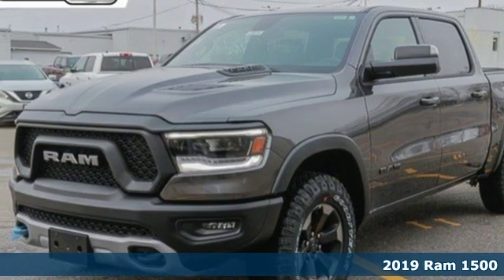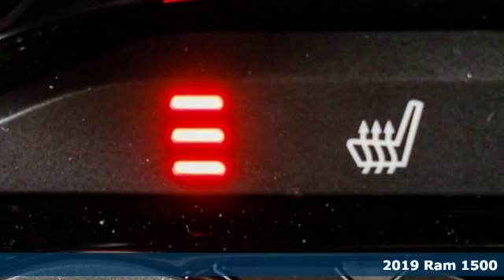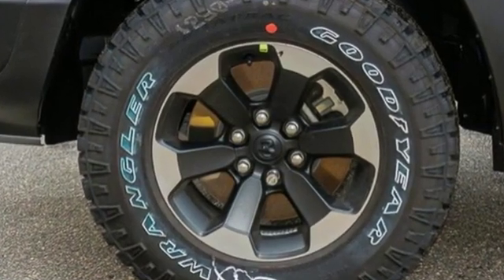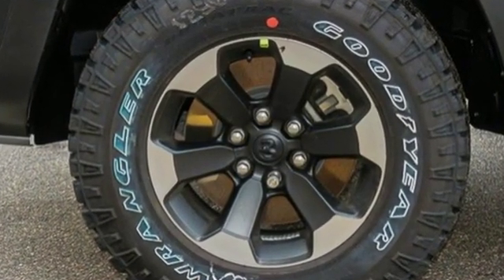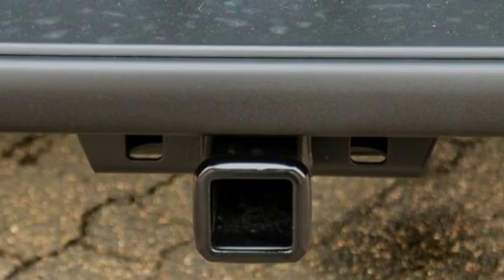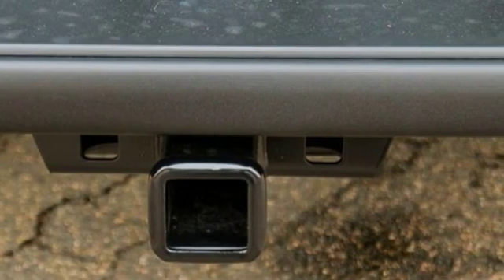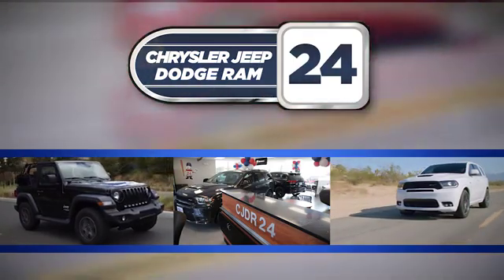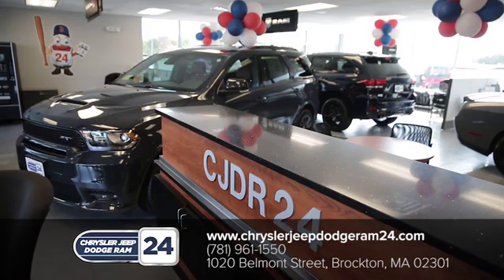2019 Ram 1500 Brockton MA Boston, MA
Year: 2019
Make: Ram
Model: 1500
Trim: Rebel
Engine: 8 Cyl. 5.7 L
Transmission: Automatic
Color: Granite Crystal Metallic Clearcoat
Interior: Red/Black
Stock #: J7675
VIN: 1C6SRFLT0KN581035
Crystal Metallic 2019 Ram 1500 Sport/Rebel 4WD 8-Speed Automatic HEMI 5.7L V8 Multi Displacement VVT Price includes: $1,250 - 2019 Retail Consumer Cash **CK1 (excl WE). Exp. 01/31/2019

Address:
1020 Belmont St